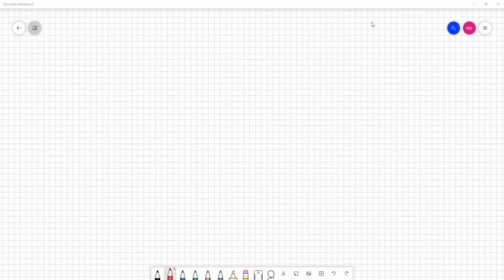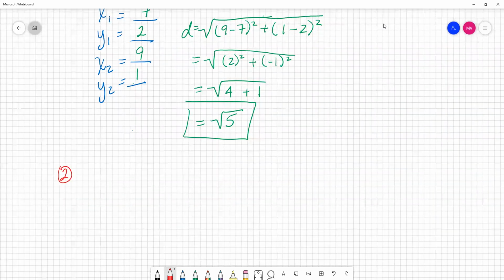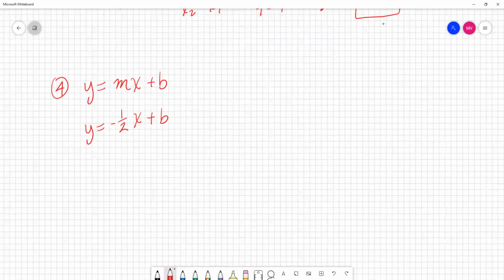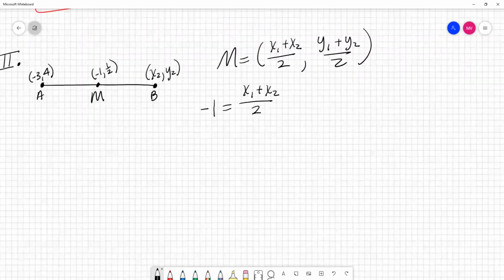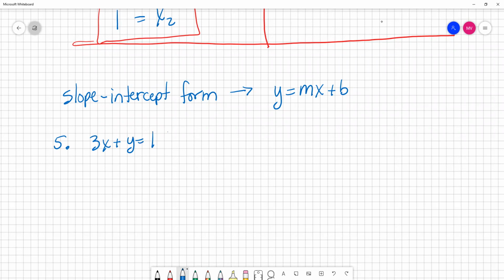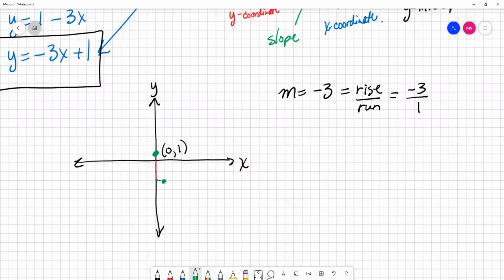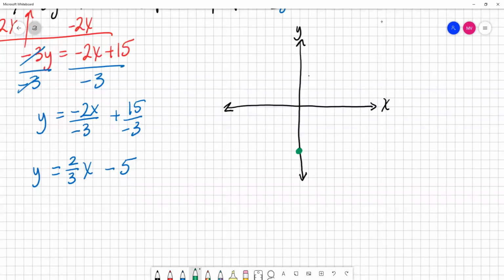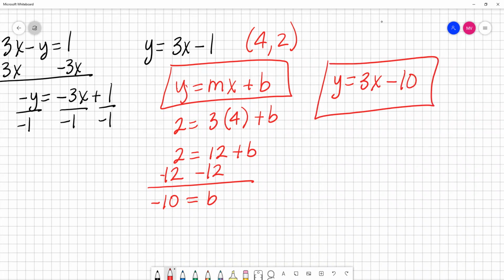Geometry Section 3 4 & 3 5 Review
Virtual Lesson for Monday, 2/28/22. Quiz on Wednesday 3/2/22